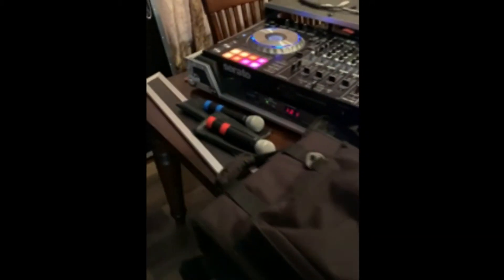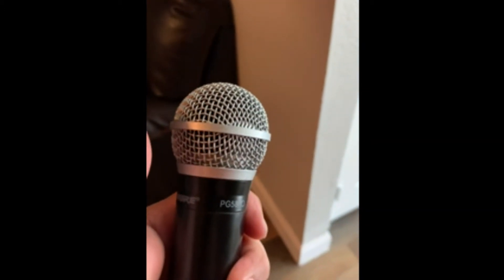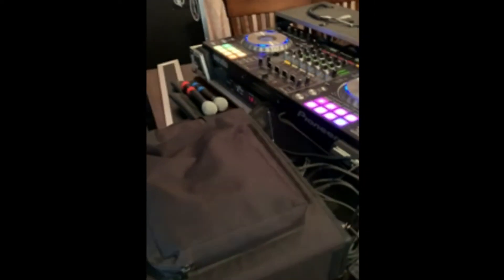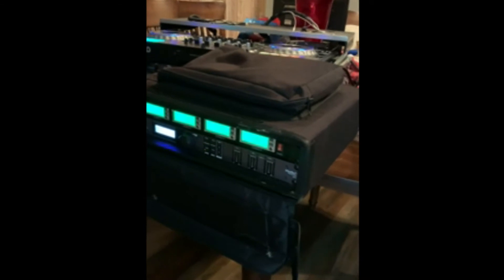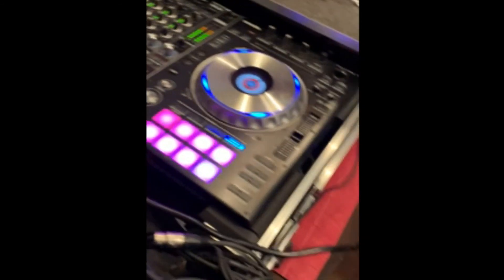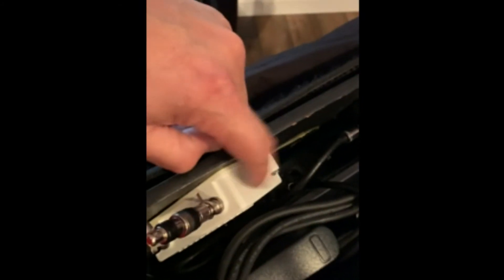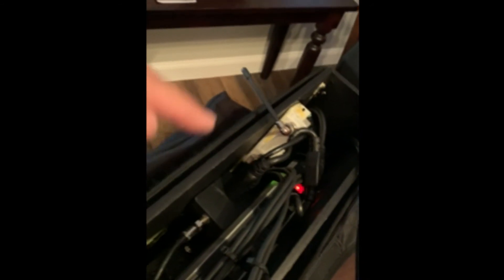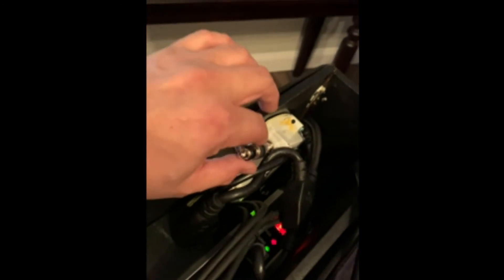GTD Audio G-787 wireless microphone modifications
I modified this microphone to improve quality and signal based in some research. that is showing the last product on this mods If you have any questions here is the link were I get the Idea for the TV amplified system
 gtd audio g-787h uhf diversity wireless microphone system